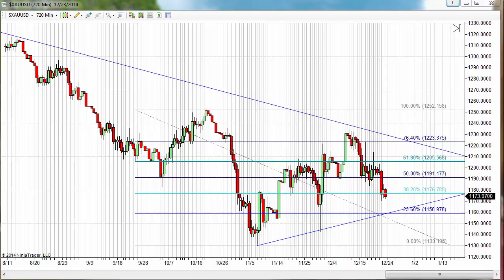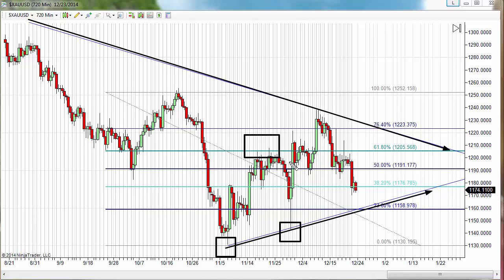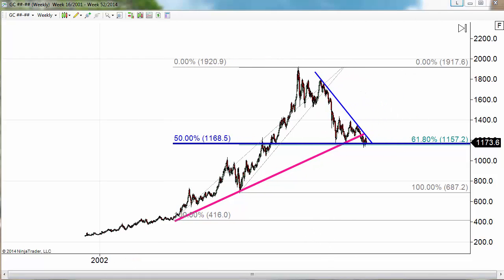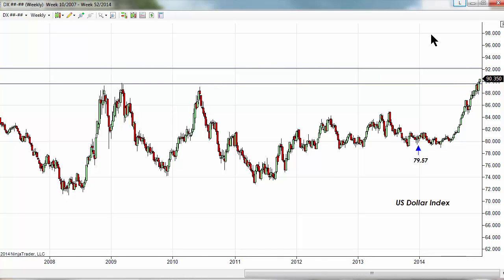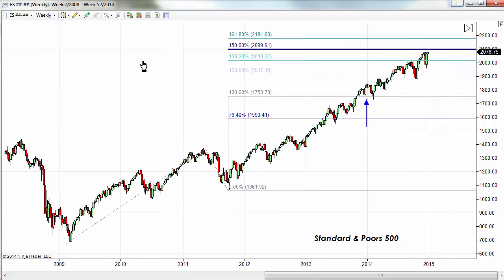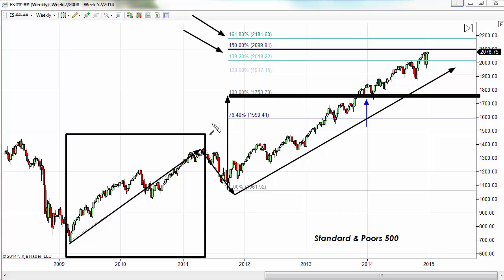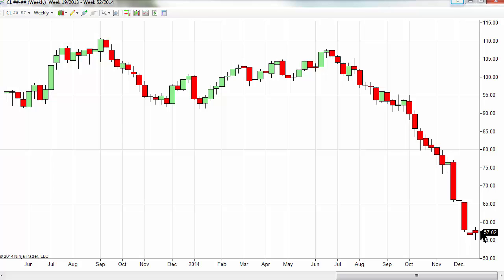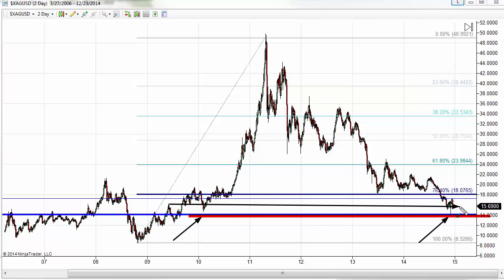Economic Growth Hormones | The Gold Forecast 12/23/2014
The news today is dominated by the revision of U.S. GDP to reflect 5% growth in the third quarter. After starting the year in the negative by -2.1%, the world’s biggest economy has become a roaring beast out of a story legend. The second quarter saw 4.6% growth.